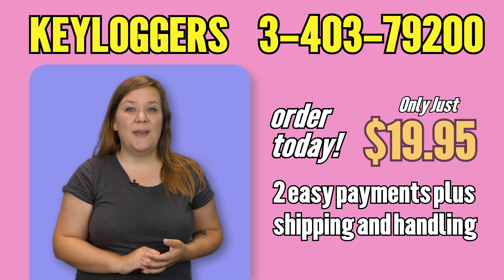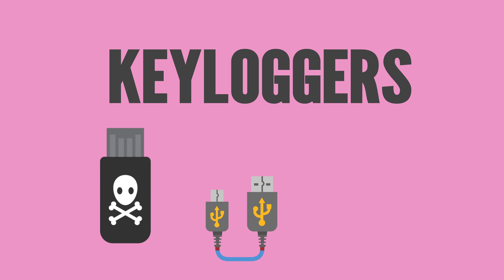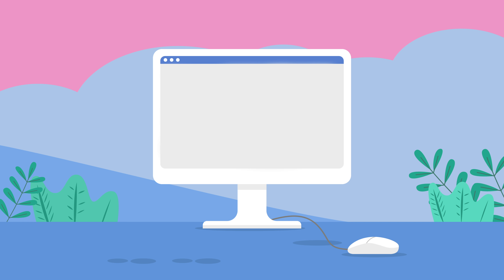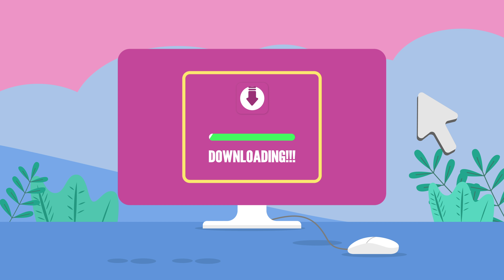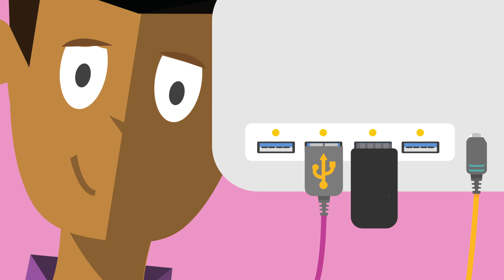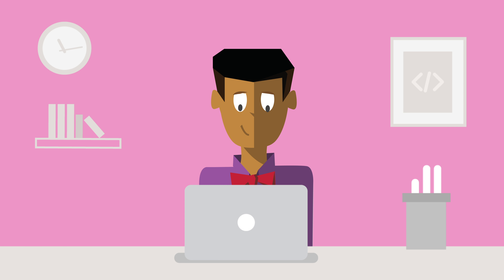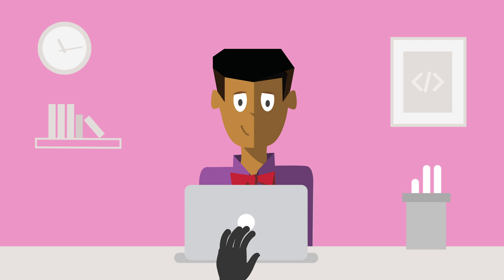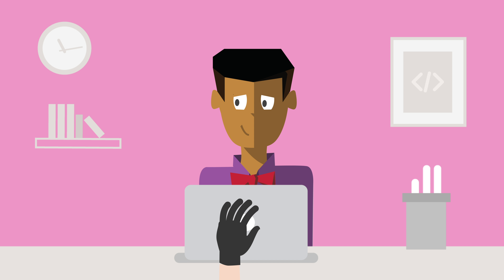1-Minute Security Drill: Keyloggers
Keyloggers may seem like elite spy gear, but any kid can get a hold of one for less than a weekly allowance. Here's how you can avoid potential threats.